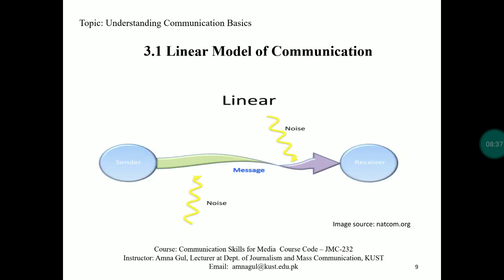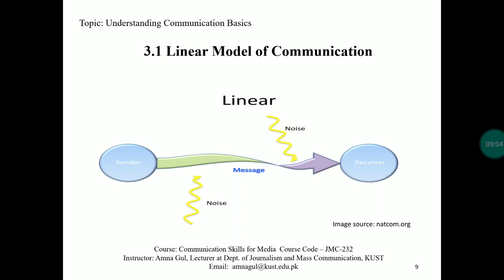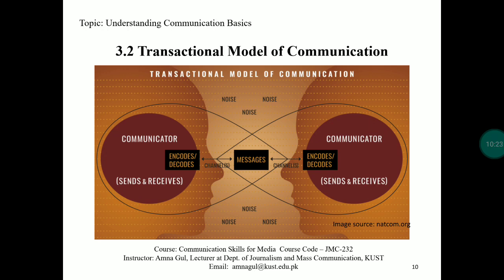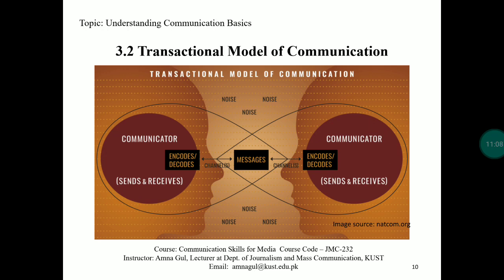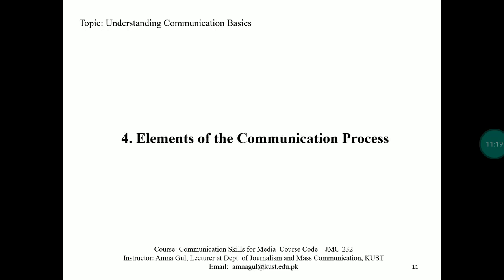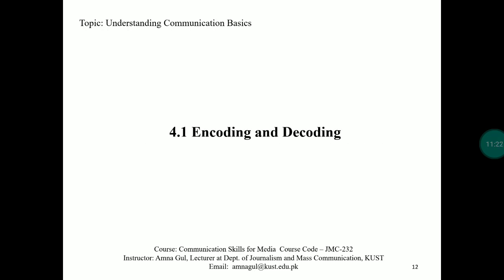Understanding Communication Basics